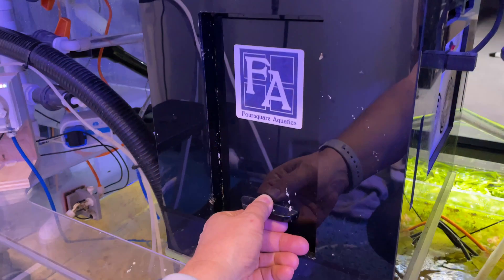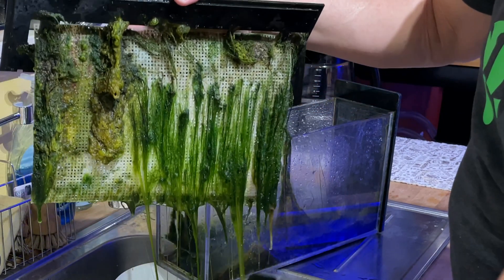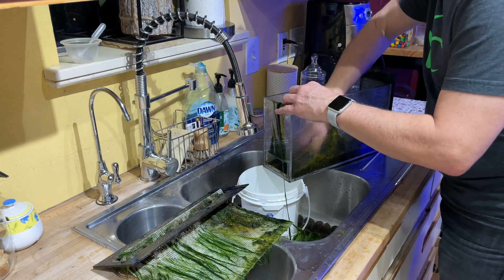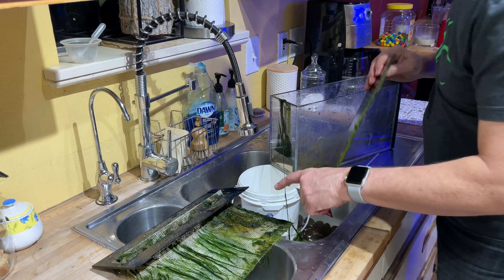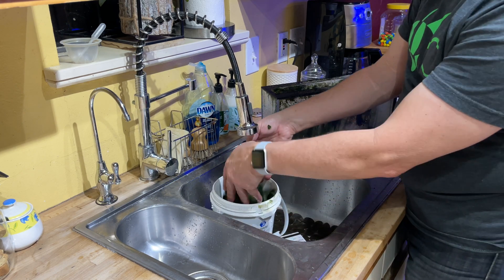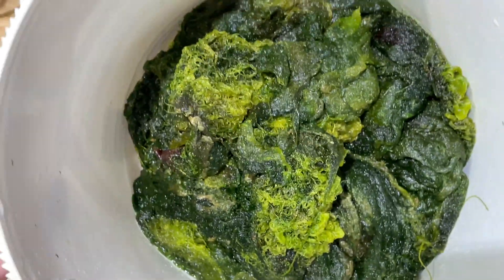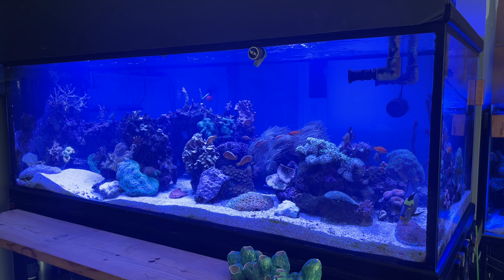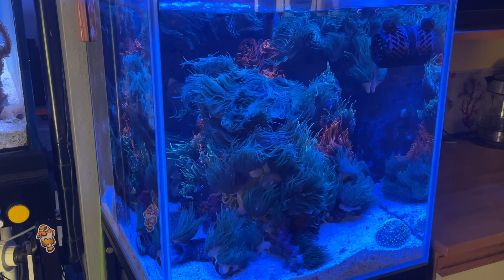RD33: Algae Turf Scrubber Update!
26 days later, we have green hair algae for realz. Dosed Phosphate Rx earlier today.